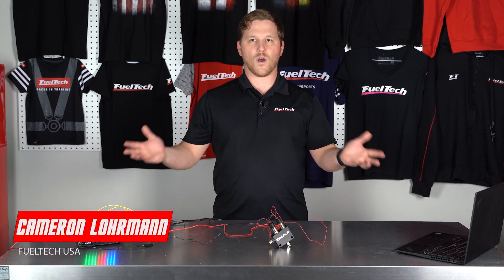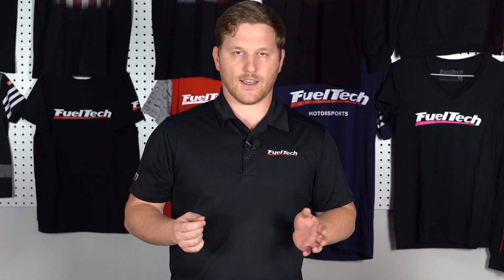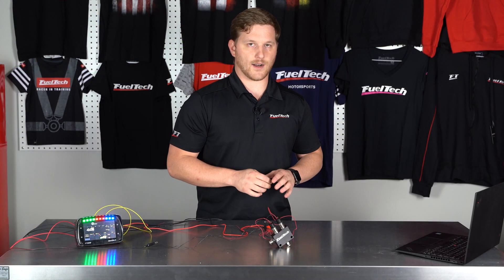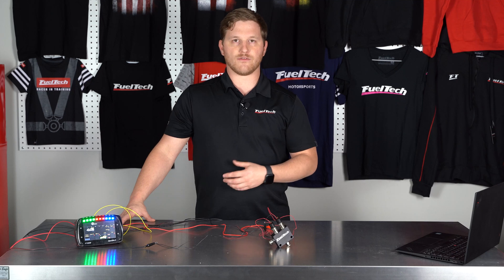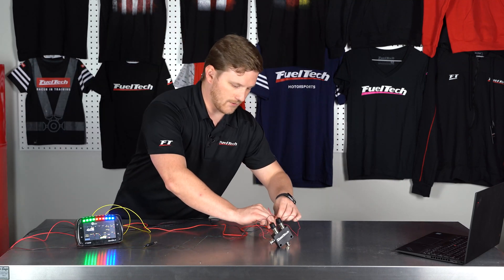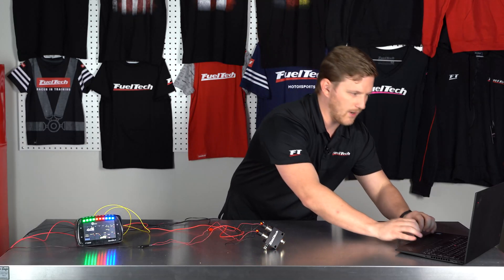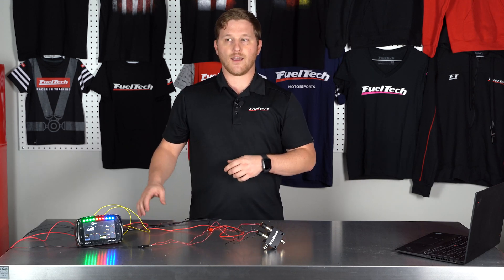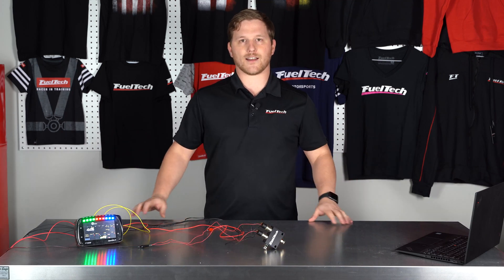How to wire up your FuelTech boost control dual valve kit on your vehicle!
Looking to use the boost control feature in your FuelTech ECU?  Check this video out as Cameron shows you the proper way to wire up your FuelTech boost control dual valve kit on your vehicle!